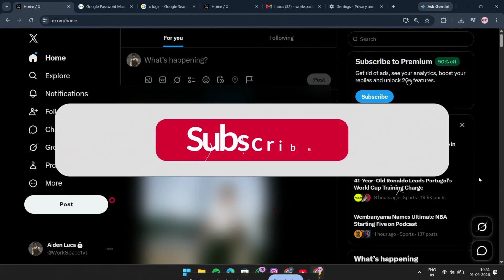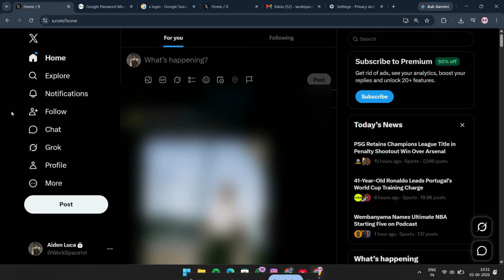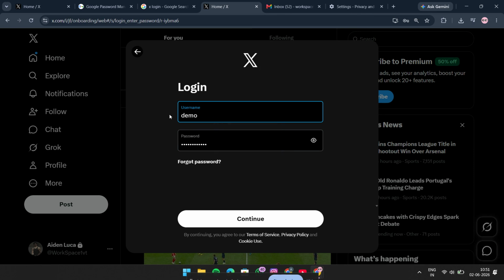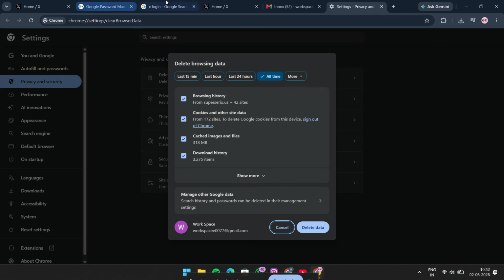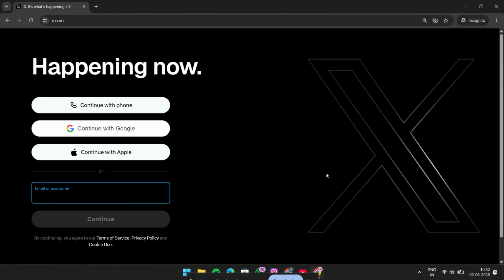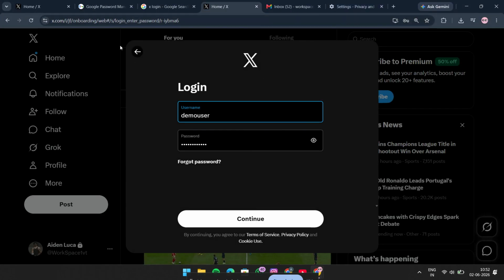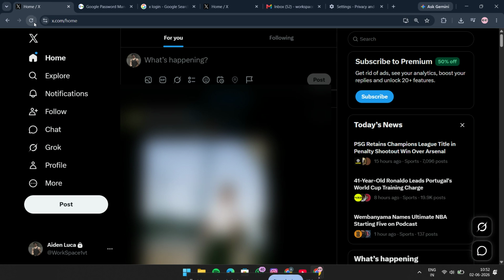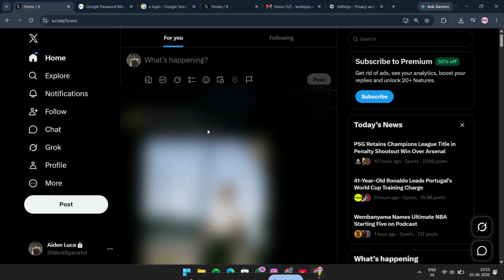How To Fix Sorry We Could Not Find Your Account Issue On X.Com / Twitter (Easy Fix Guide)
Learn how to fix the “Sorry, we could not find your account” error on X.com / Twitter with simple login troubleshooting steps.
Use the correct username format, clear cookies and cache, or try Incognito / Private mode to get back into your account fast.

🕚Timestamps:
0:00 Introduction
0:19 Check Your Username Spelling
0:53 Remove The @ Symbol
1:12 Clear Cookies And Cache
1:41 Try Incognito Or Private Window
2:15 Final Tips And Recap

✍️What You'll Learn In This Video:
• How To Enter Your X Username Correctly
• How To Fix The Account Not Found Login Error
• How To Clear Browser Cookies And Cache For X
• How To Use Incognito Or Private Mode To Troubleshoot
• How To Confirm You’re Logging Into The Correct Account
• How To Quick Fix X.Com / Twitter Sign-In Issues

💡Pro Tips:
• Double-check the exact spelling of your username before retrying.
• Never include the @ symbol in the login field.
• Try a private window first to test whether browser data is causing the issue.
• If Incognito works, clear cached data for X in your normal browser.
• Make sure you are using the account linked to your email or phone number.

🌐 Access X Here:
  x.com

X, Twitter, X login, Twitter login, account not found, sorry we could not find your account, how to fix X account issue, X.com login problem, Twitter account issue, clear cache, clear cookies, incognito mode, private window, username spelling, remove @ symbol, login troubleshooting, X tutorial, Twitter tutorial